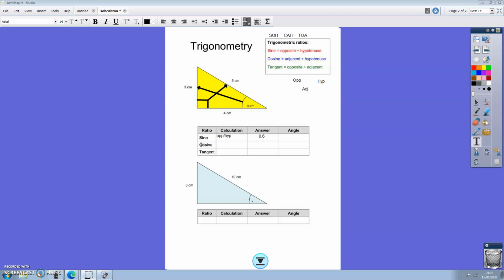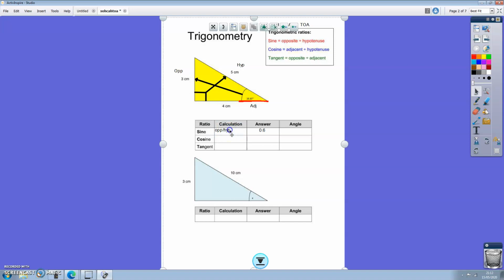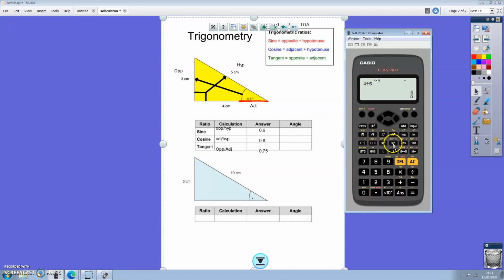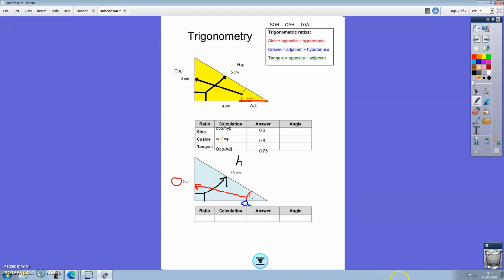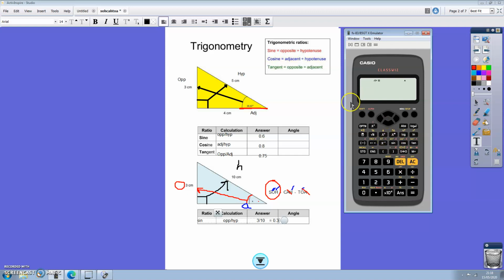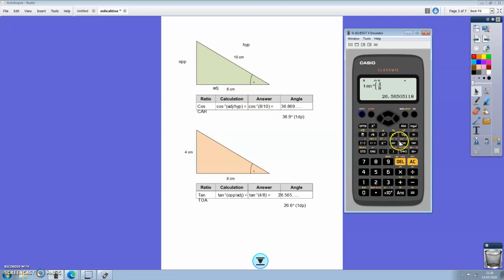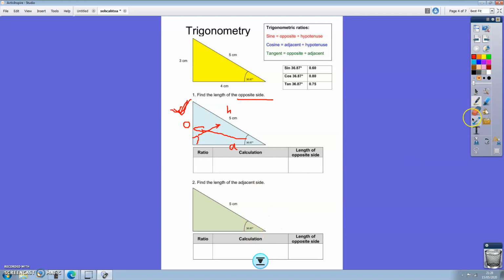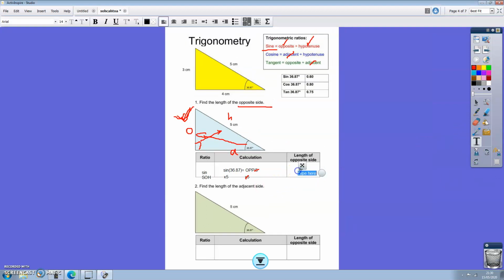Soh cah toa Trigonometry yr9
How to label sides and find missing angles and missing sides using SOH-CAH-TOA